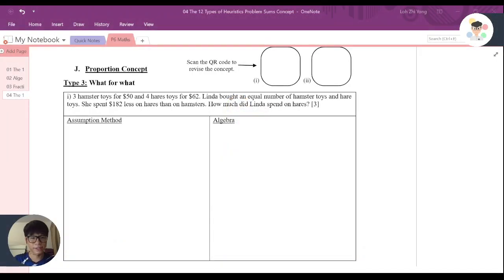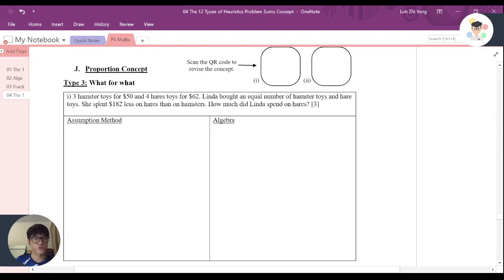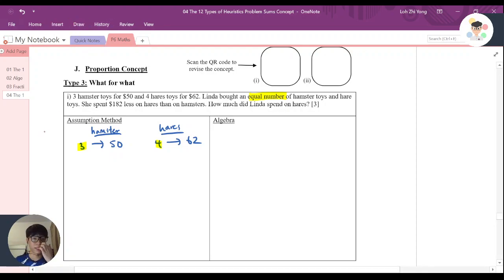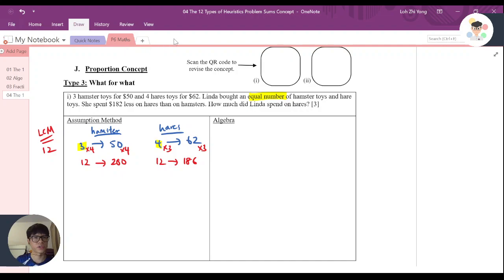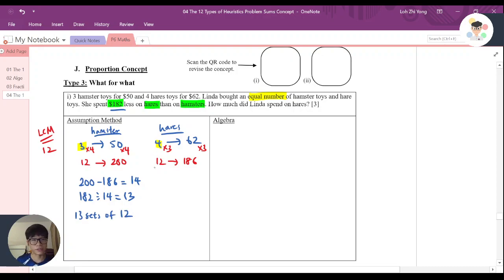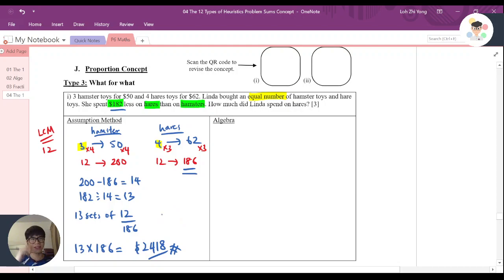Booklet 04 Page 54 Note (i)